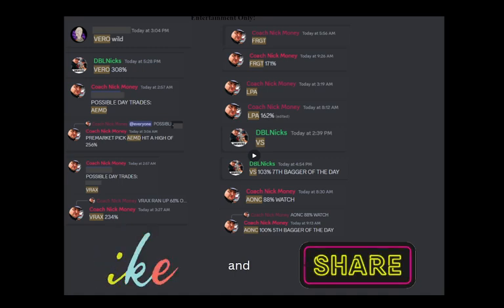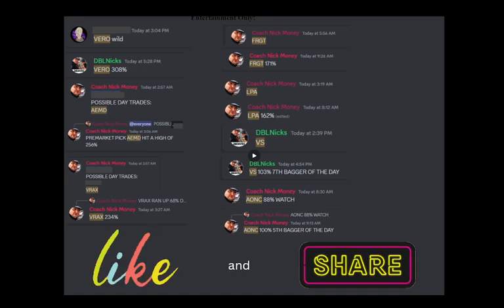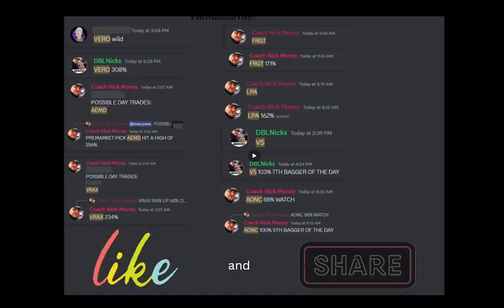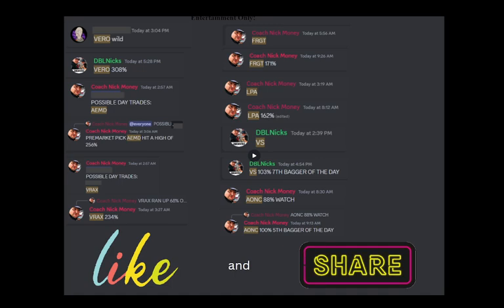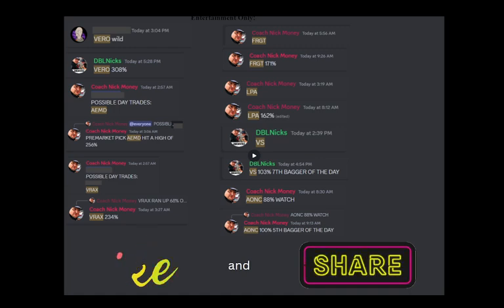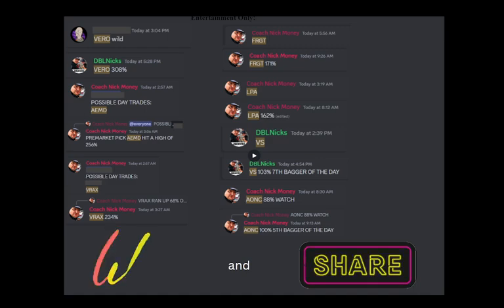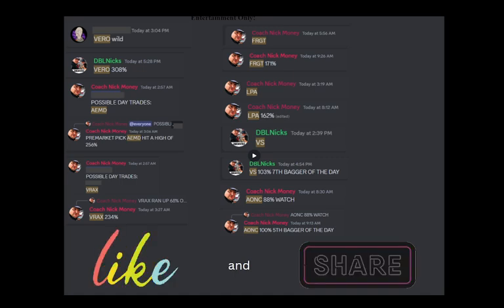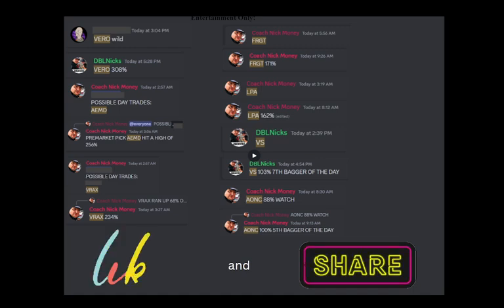REVIEW OF Venus Concept Inc. ($VERO) - A NASDAQ compliance restoration play